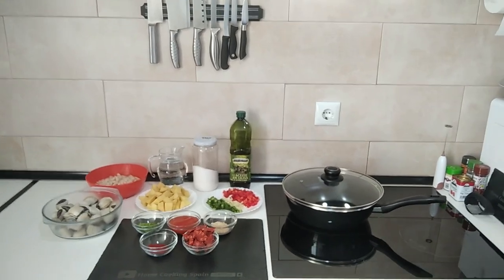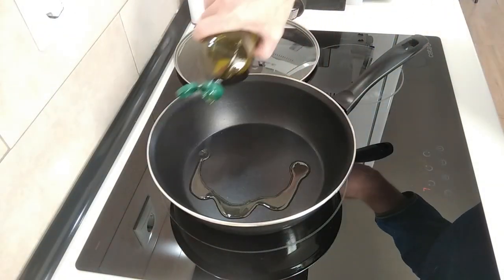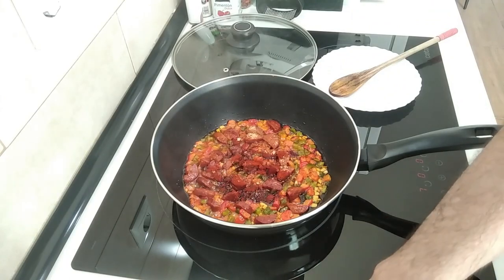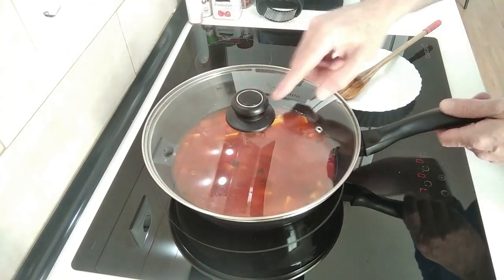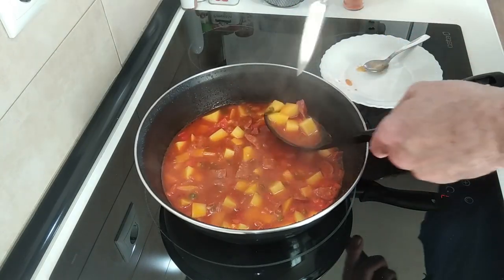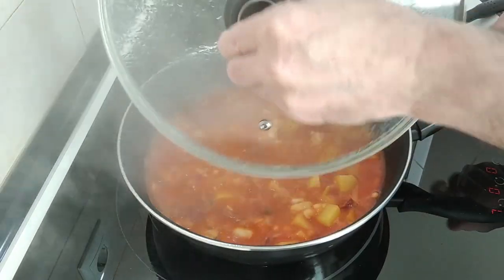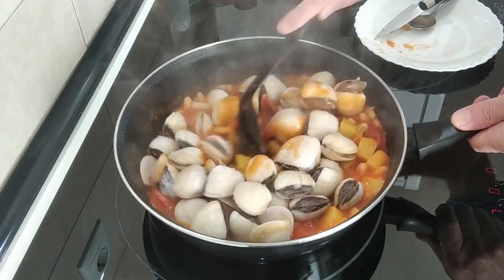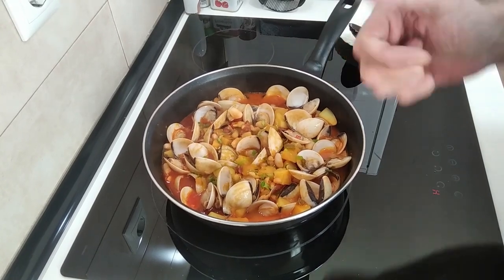Hearty Spanish Stew: Clams, Chorizo & Beans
How To Cook A Clams, Chorizo, White Beans and Potatoes Stew Recipe
🧾Ingredients for 2 People:
1 Kg Clams
400g White Beans
1 Chorizo
2 Potatoes
3 Garlic Cloves
Red Pepper
Green Pepper
1 Tsp Sweet Paprika
3 Tbsp Tomato Sauce
1 Fish Stock Cube
400ml Water
Olive Oil
Salt (if needed)
Parsley (to posh it up!)